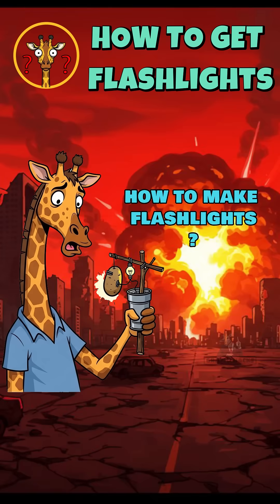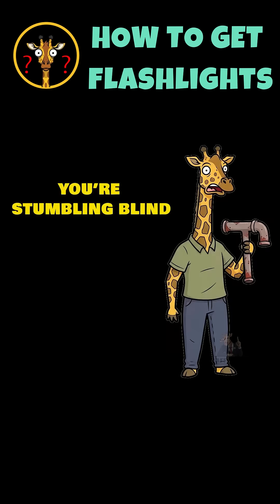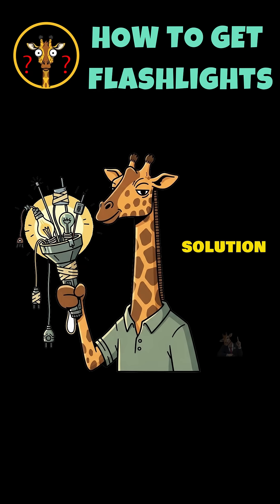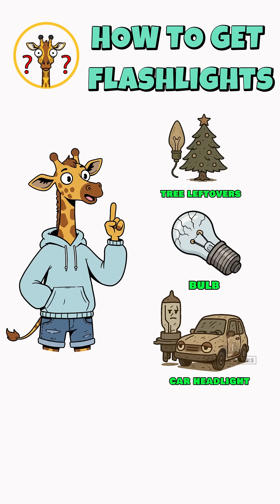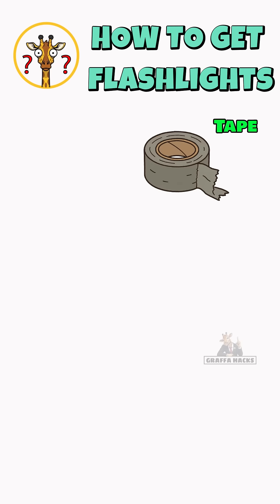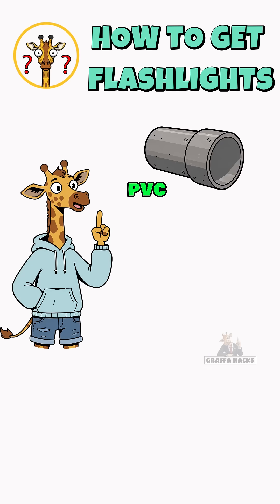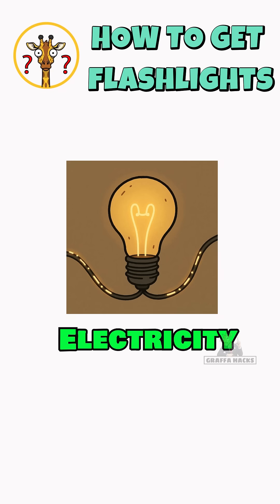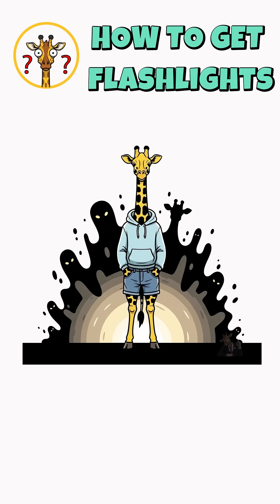How to Make flashlights After the World Ends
When the world goes dark, will you know how to bring back the light?
Here’s a simple DIY flashlight hack that could save your life after the apocalypse.
Survive smarter, not harder. 🌌